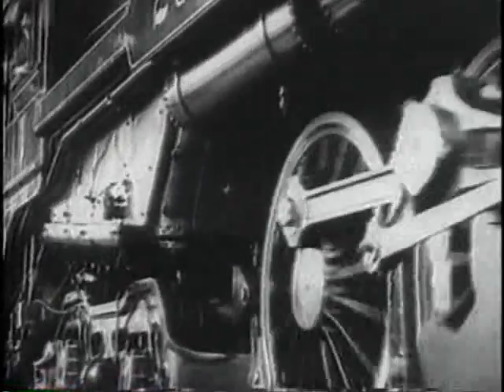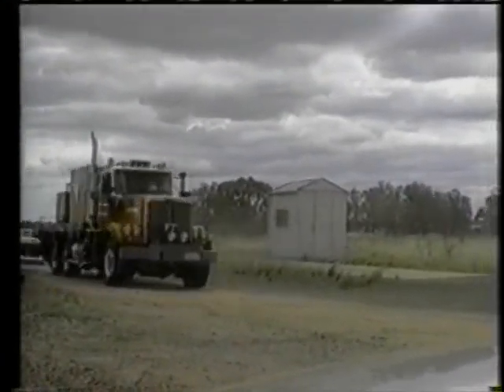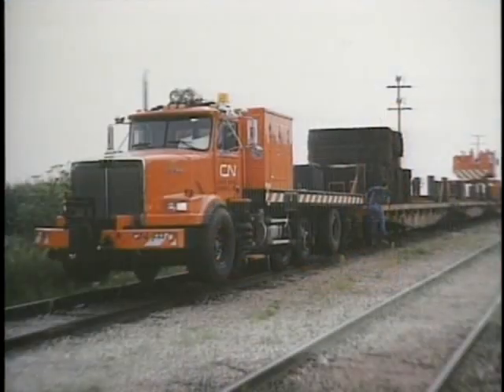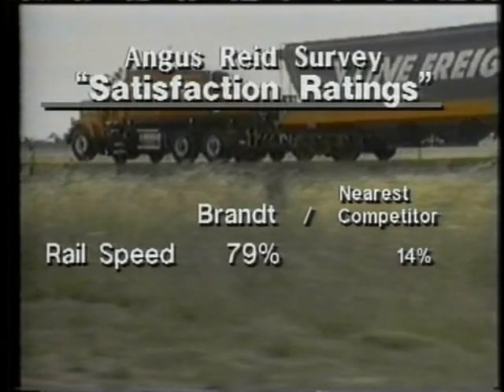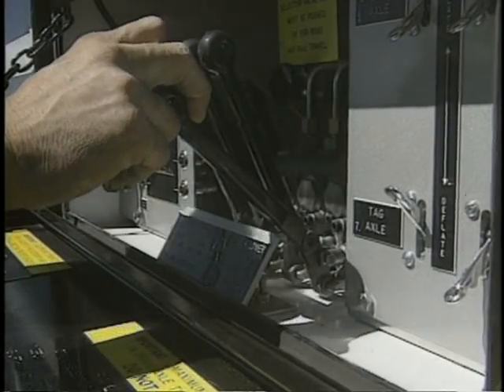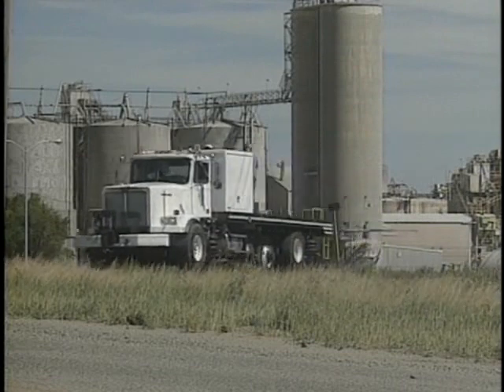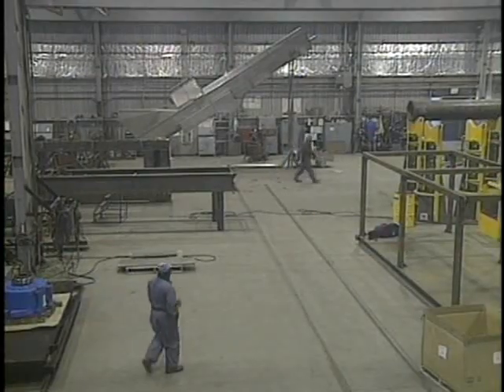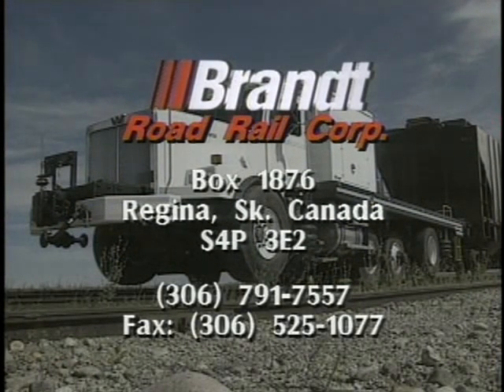1999 Brandt Power Unit Railcar Mover #13565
1999 Brandt Power Unit Railcar Mover
Auto Trans
291,519 Miles and only 6000 hours
Very clean
Kingpin add-on